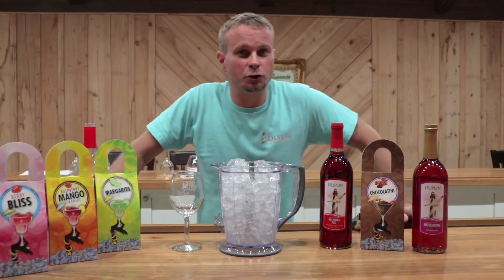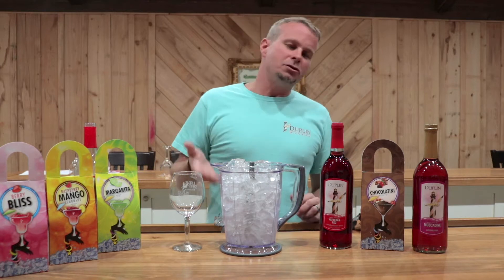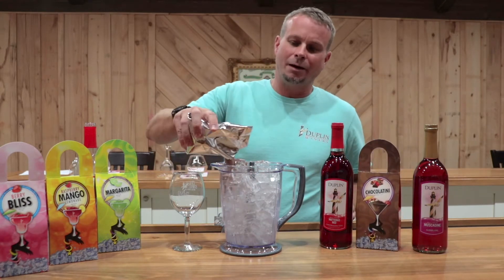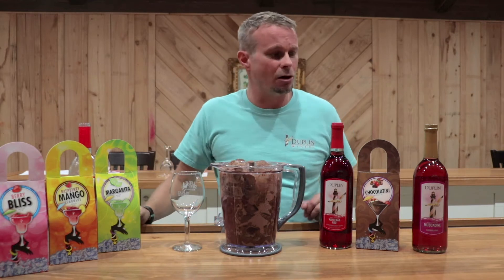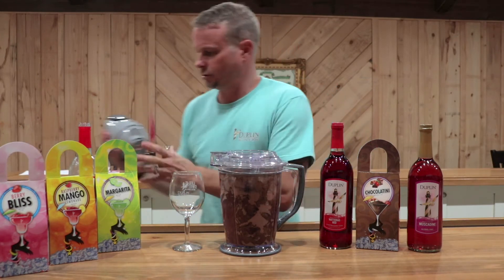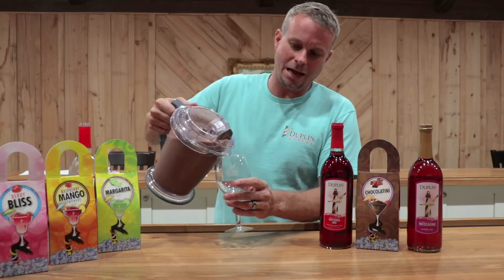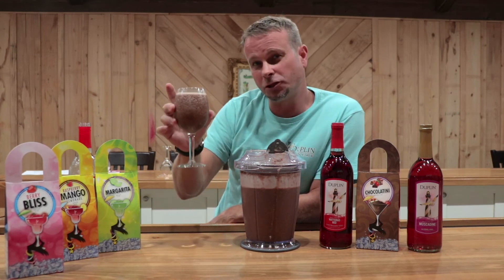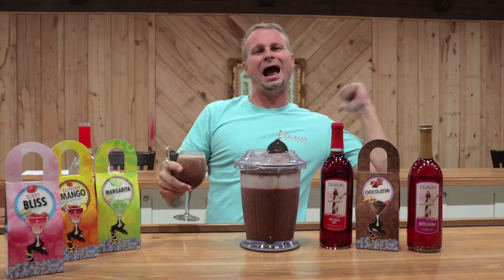Dine & Wine Wednesday | How to make the best wine slushie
Wine slushies are the latest rage, but sometimes it's hard to nail the perfect consistency. Learn how to make the best frozen wine cocktail with Frank's step-by-step tutorial.